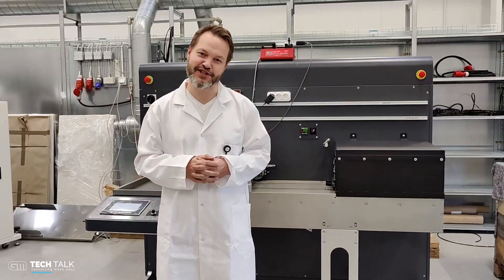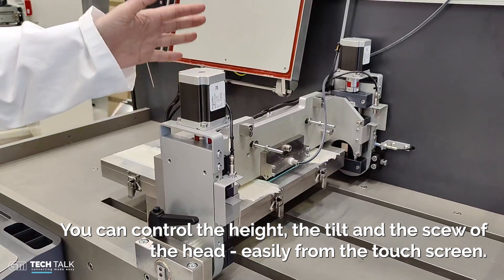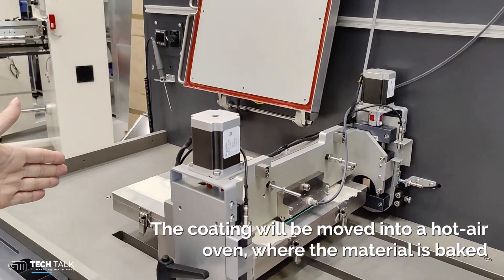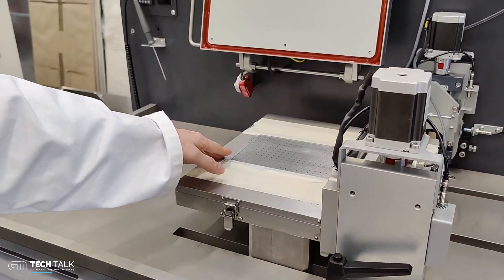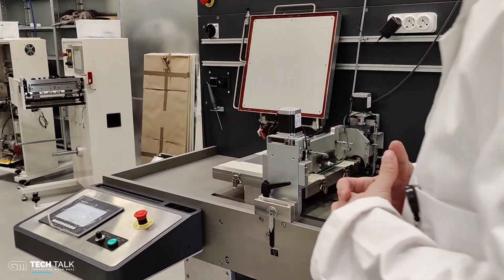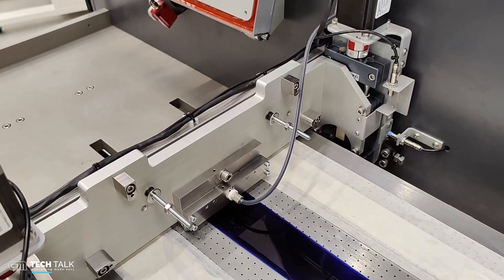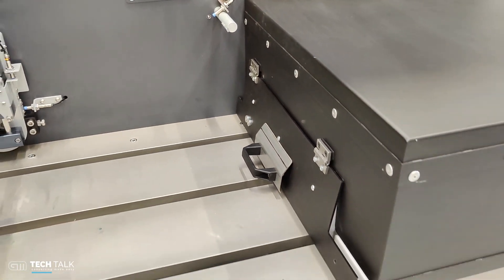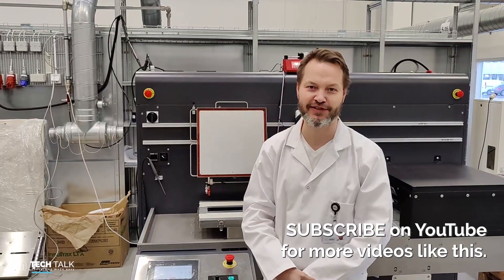Flat Bed Slot Die Coater for OPV and function materials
The video is a peek into our future R&D projects, where we are developing scientific products within the solar industry. This “sandbox” as an innovation spin-off to our current converting equipment.